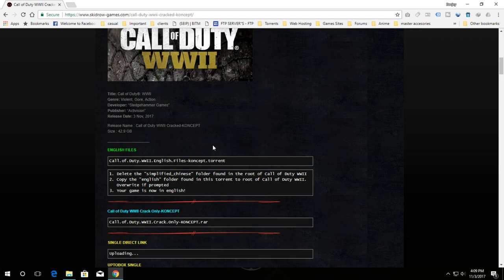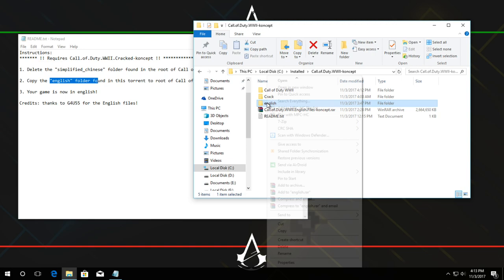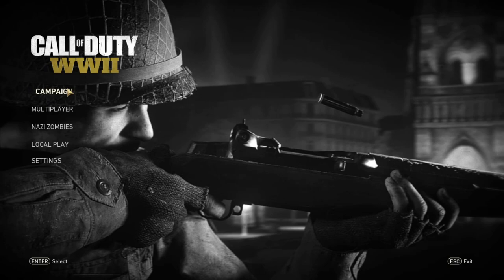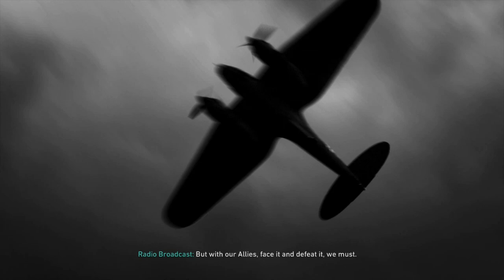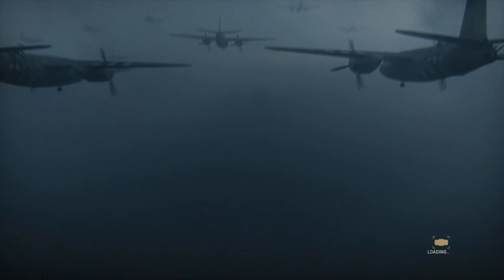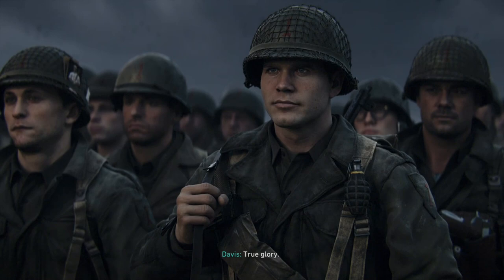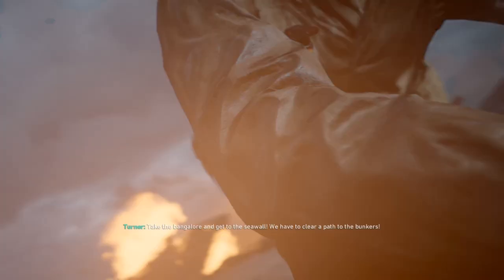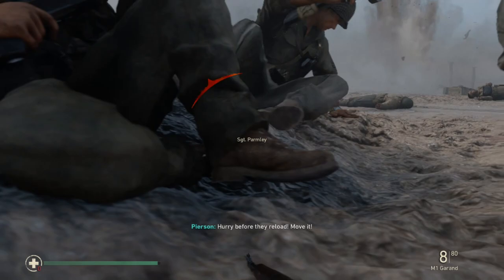Call of Duty WWII-KONCEPT [Tested & Played] inc Language Fix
Call of Duty WWII-KONCEPT of Duty returns to its roots with Call of Duty: WWII–a breathtaking experience that redefines World War II for a new gaming generation. Land in Normandy on D-Day and battle across Europe through iconic locations in history’s most monumental war. Experience classic Call of Duty combat, the bonds of camaraderie, and the unforgiving nature of war against a global power throwing the world into tyranny.

Call of Duty: WWII creates the definitive World War II next-generation experience across three different game modes: Campaign, Multiplayer, and Co-Operative. Featuring stunning visuals, the Campaign transports players to the European theater as they engage in an all-new Call of Duty story set in iconic World War II battles. Multiplayer marks a return to original, boots-on-the ground Call of Duty gameplay. Authentic weapons and traditional run-and-gun action immerse you in a vast array of World War II-themed locations. The Co-Operative mode unleashes a new and original story in a standalone game experience full of unexpected, adrenaline-pumping moments.

Title: Call of Duty: WWII
Genre: Violent, Gore, Action
Developer: Sledgehammer Games
Publisher: Activision
Release Date: 3 Nov, 2017

Release Name : Call of Duty WWII-KONCEPT
Size : 41.9 GB

Game is in chinese Language so you must need to download ENGLISH language pack.

How to use Language pack?
1. Delete the "simplified_chinese" folder found in the root of Call of Duty WWII
2. Copy the "english" folder found in this torrent to root of Call of Duty WWII. Overwrite if prompted
3. Your game is now in English!

Part By Part Links available on skidrow.

Those who are having problem with game not saving try this:
Delete "Players2" folder from your game folder.
solution posted by Kozette Zhakov in comments.